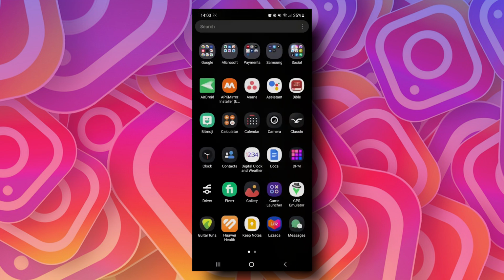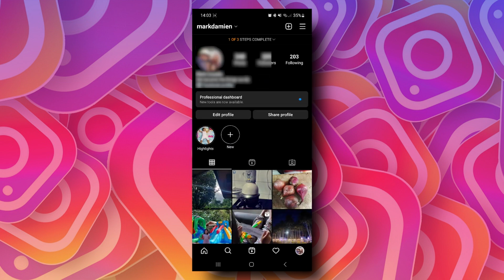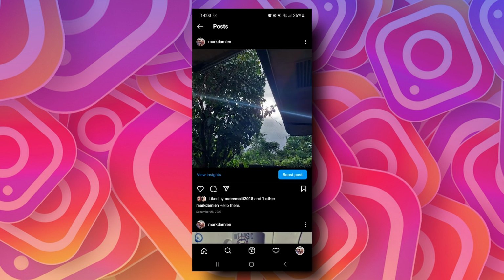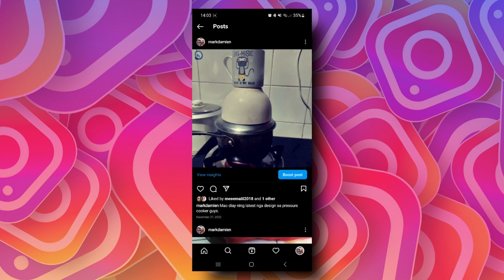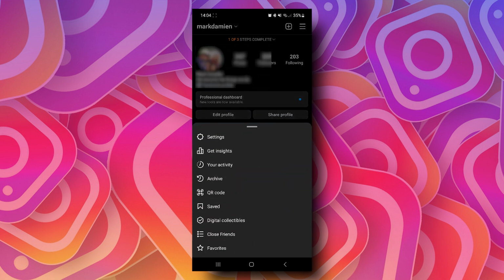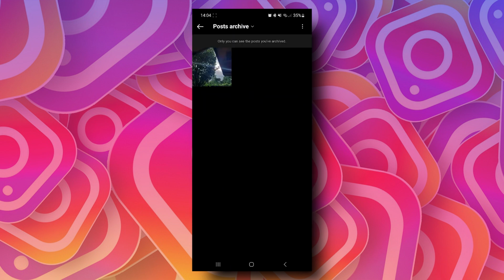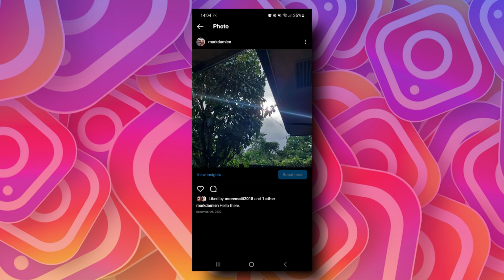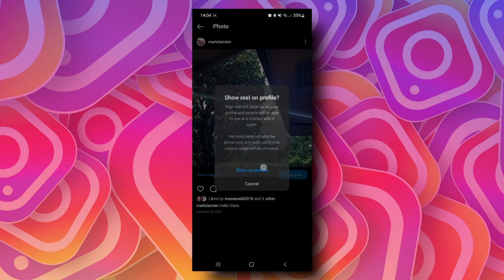How to Archive and Unarchive Instagram Posts 2024 tutorial2024 howto #2024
how to archive and unarchive Instagram posts in 2024

How to Archive Instagram Posts
Open Instagram App:

Go to Your Profile:

Tap on your profile picture in the bottom right corner to go to your profile page.
Select the Post to Archive:

Scroll through your posts and find the one you want to archive.
Tap on the post to open it.
Access Post Options:

Tap the three dots (⋮) located in the top right corner of the post.
Archive the Post:

From the menu that appears, select “Archive”.
The post will be removed from your profile and stored in your archive.
How to Unarchive Instagram Posts
Open Instagram App:

Access Archive:

Tap the three horizontal lines (≡) in the top right corner to open the menu.
Select “Archive” from the menu options.
View Archived Posts:

By default, you might see your archived Stories. Tap “Posts Archive” at the top to switch to your archived posts.
Select the Post to Unarchive:

Scroll through your archived posts and select the one you want to unarchive.
Access Post Options:

Unarchive the Post:

From the menu that appears, select “Show on Profile” or “Unarchive”.
The post will be restored to your profile in its original position.
Tips
Archived posts: When a post is archived, it is not deleted but is moved to a private section where only you can see it.
Unarchived posts: When unarchived, the post will reappear on your profile in the original chronological order as if it was never archived.

By following these steps, you can easily manage the visibility of your Instagram posts by archiving and unarchiving them as needed.